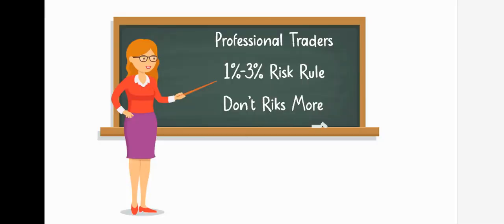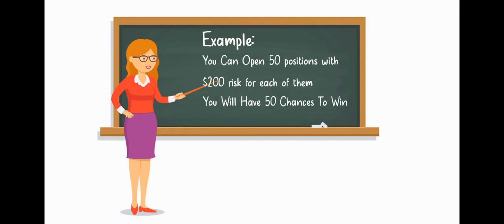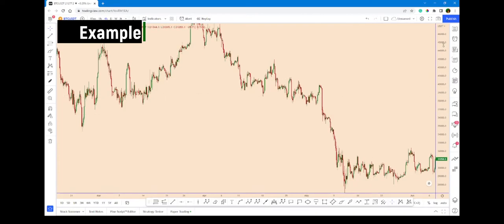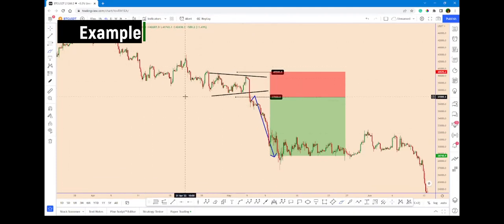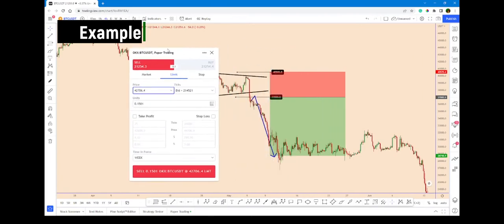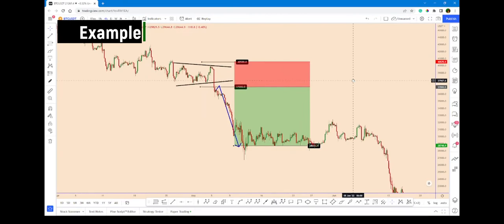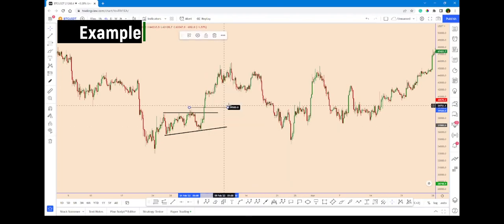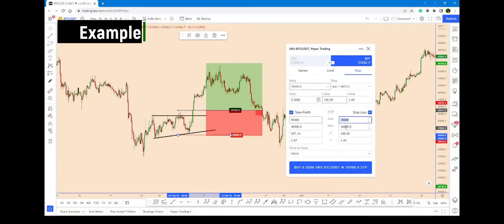Part#2 - How To Calculate The Risk And Size Of The Position In Crypto! Risk Management on WhiteBIT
In this video, you will find the answer to the two most common questions asked by many traders:
How much money do I need to risk for each trade on cryptos?
How many coins should I buy?
The video focuses on the amount of risk we should use for each trade and how we can calculate that risk and the respective position size.

In the next video, we will see how we can calculate the amount we can risk for Future Crypto Positions.

Analyses are done on WhiteBIT Crypto Exchange.